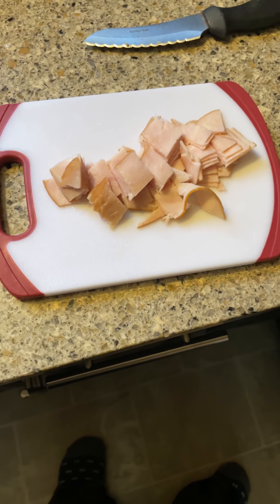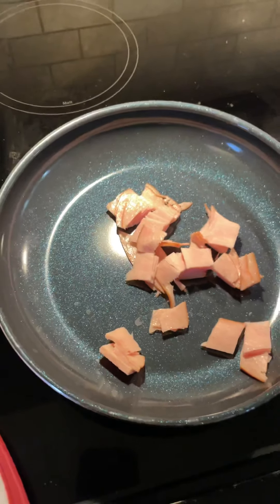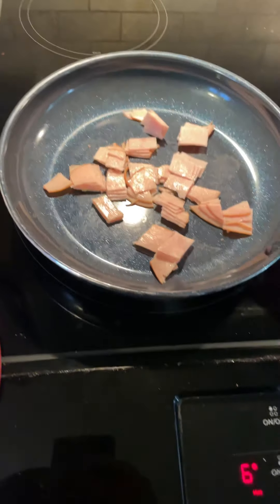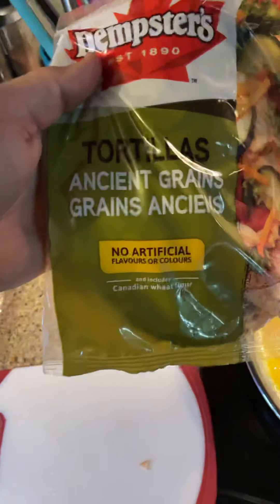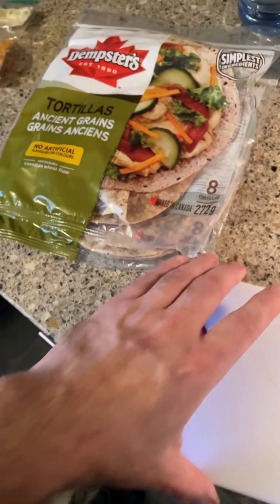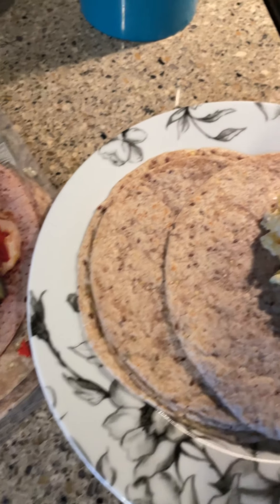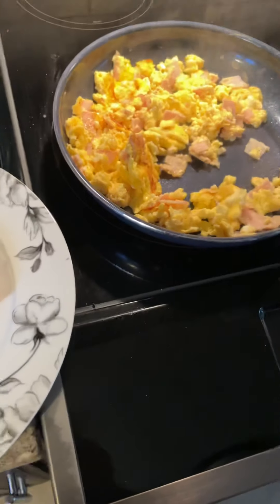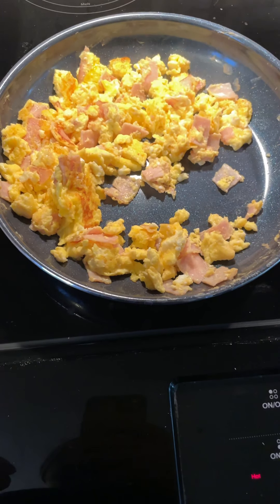Making breakkie burritos for my little girl￼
Just a few minutes a day makes such a huge impact on your children’s lives. In this video I show how CHEAP And QUICKLY I make breakfast burritos for my daughter because she loves them so much.

Total cost brake down
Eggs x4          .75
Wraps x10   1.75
Turkey          .30
Cheese.       1.00

Total.           3.80 or .38 cents each

If you’d like to buy some merchandise to help support the feed the homeless initiative the link is below thanks and God bless